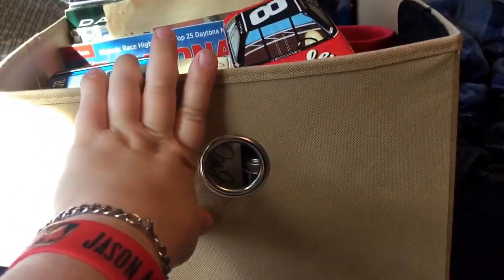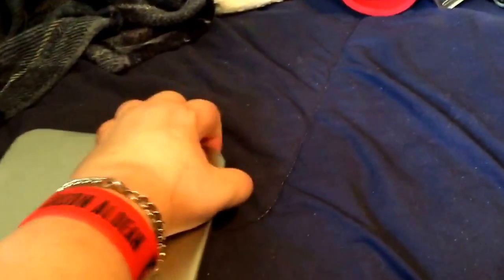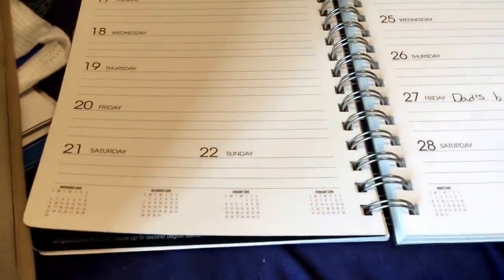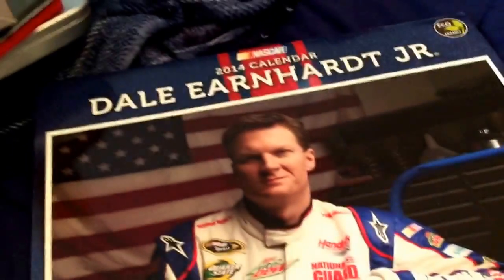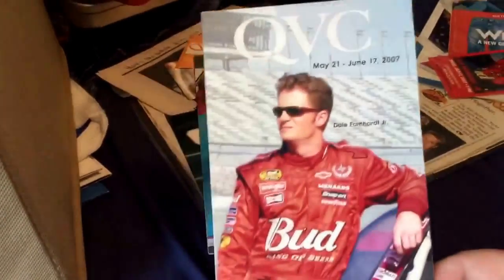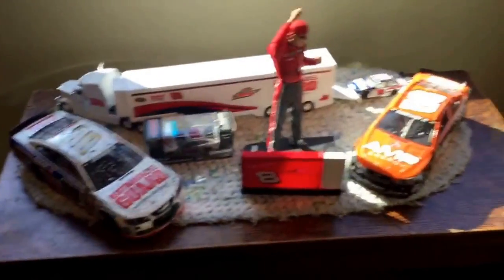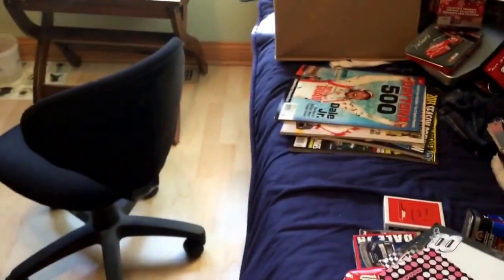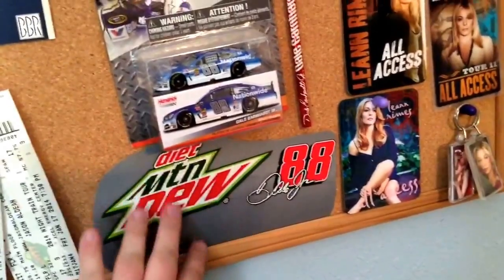Vlog 1 -Dale Earnhardt Jr collection.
Decided to do a Vlog. Let me know what you think and I may do more in the future. Forgot to mention that I do have hats and shirts as well.